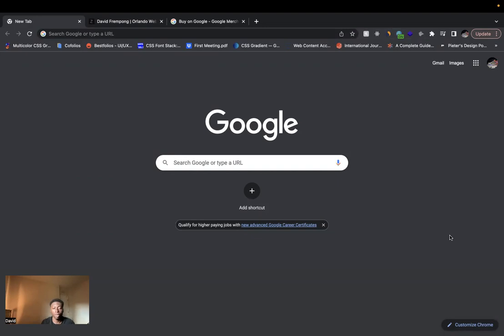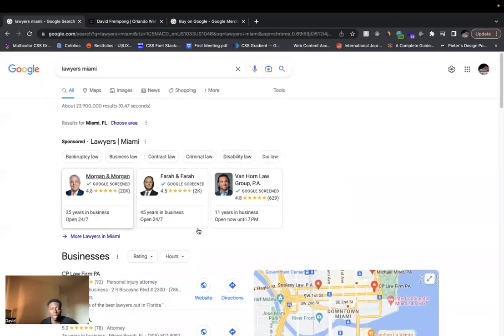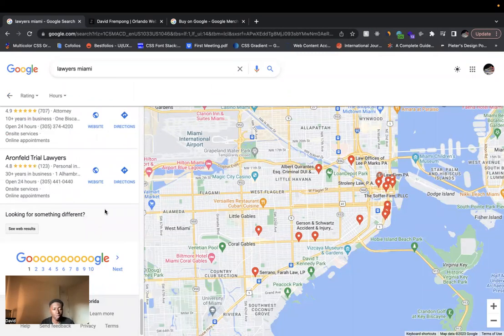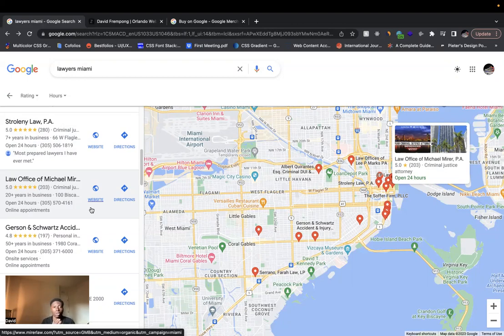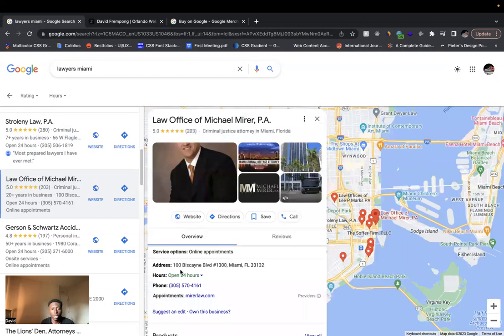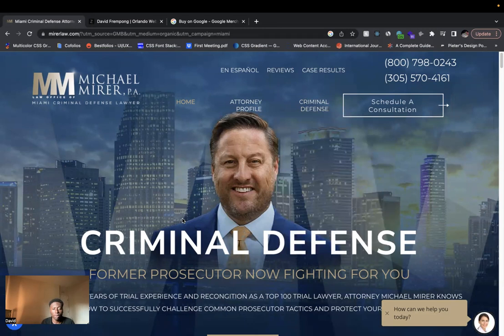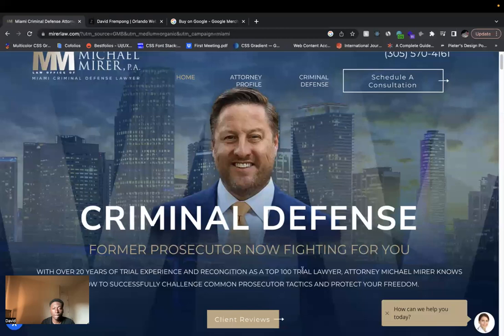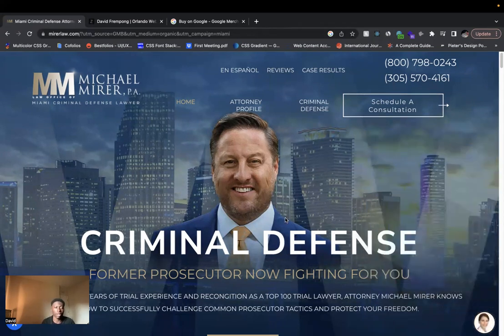From Search to Sale: How Law Firms Can Convert Google Users into Loyal Customers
In this video, we discuss what law firms can do to make sure that they convert people who are looking for them on Google into customers.